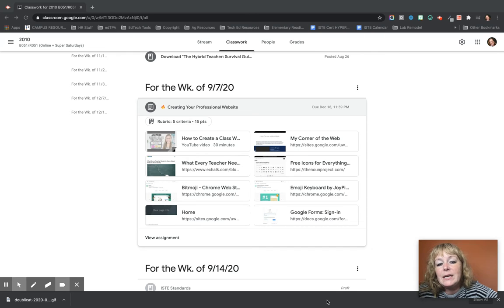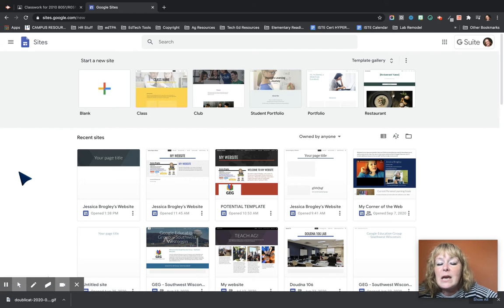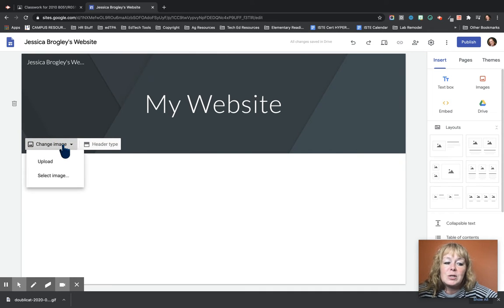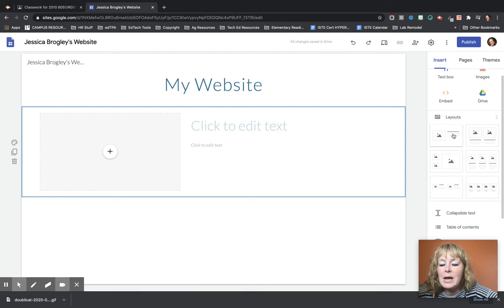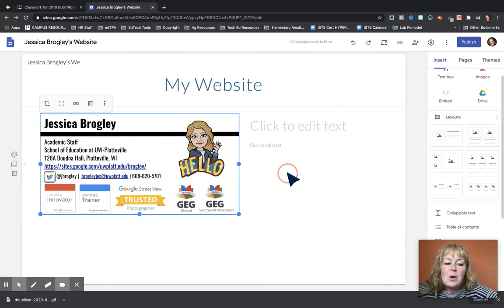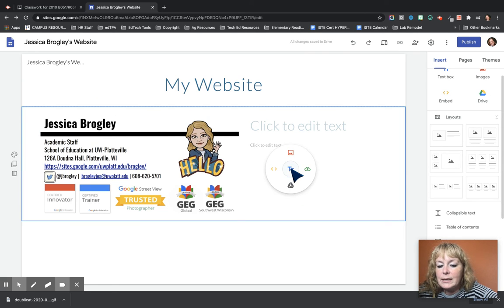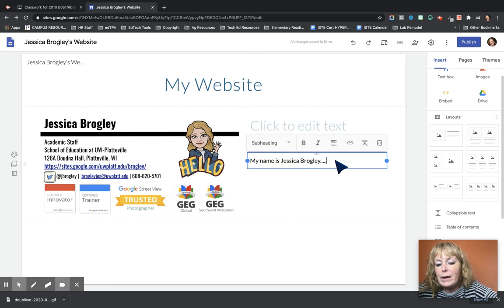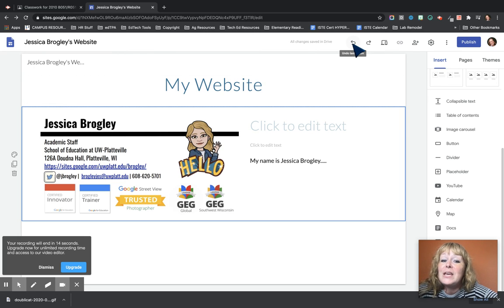Part 2 of 3. Baraboo/Richland -- Week of September 7, 2020.